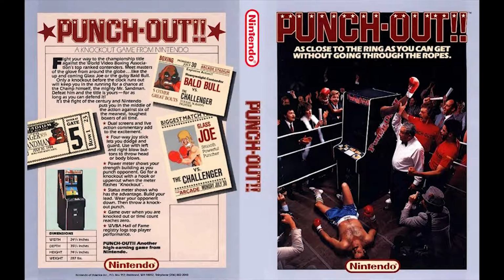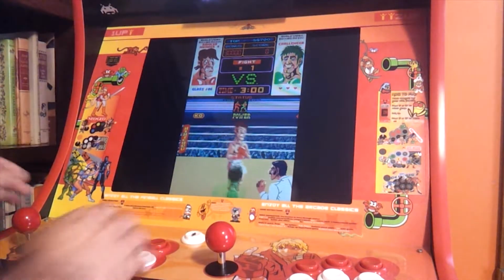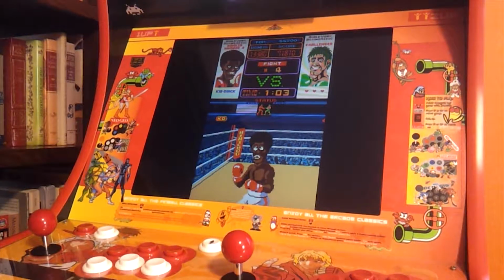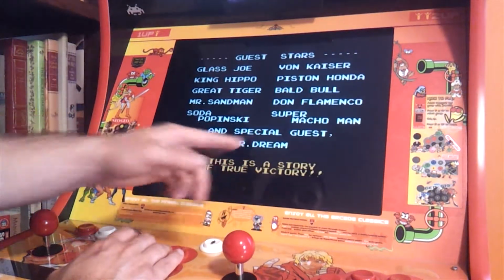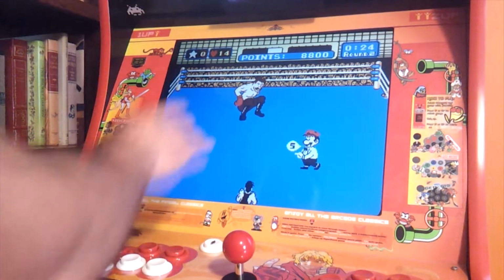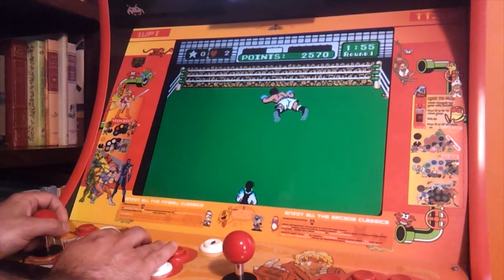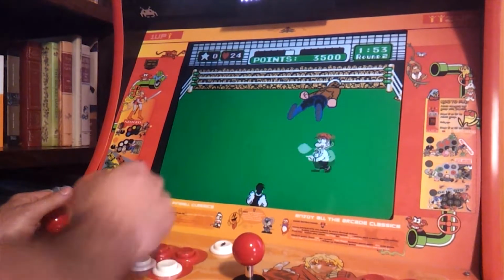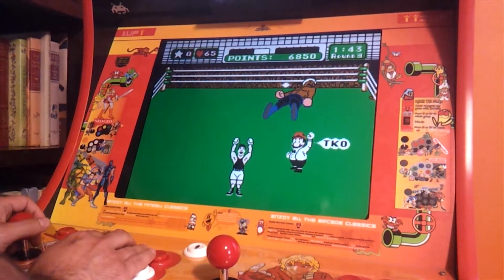PunchOut Gameplay and Comparison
In this video we go over the arcade versions of PunchOut as well as the NES version of Punch out and compare games. We will talk about the characters and tricks/patterns used to defeat them. We will also talk about the differences in gameplay between the arcade punch out and NES punch out versions. We will be  using ultimarc's Mag-Stik plus arcade joystick. We will go over the original Punch Out arcade, Super Punch Out arcade and NES Punch Out versions.

For more history on the Punch Out games visit, Punch-Out!! Wiki - Wikia @